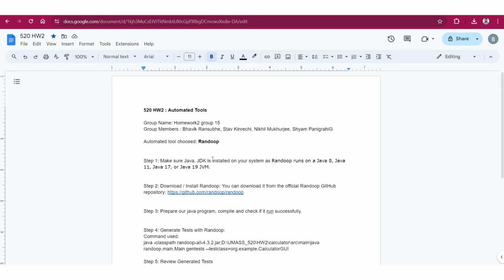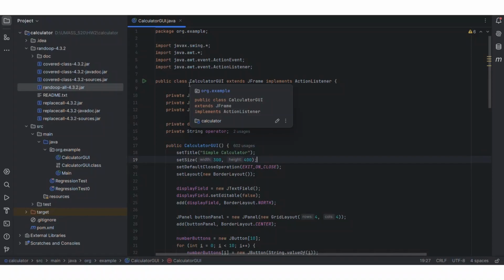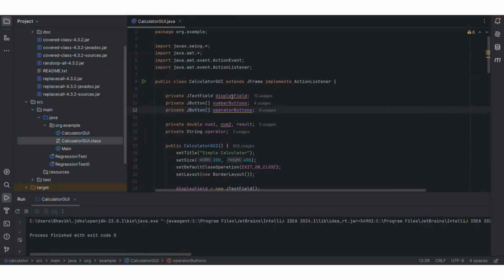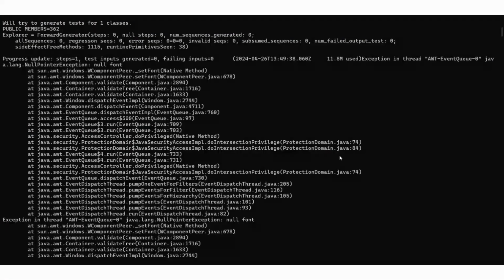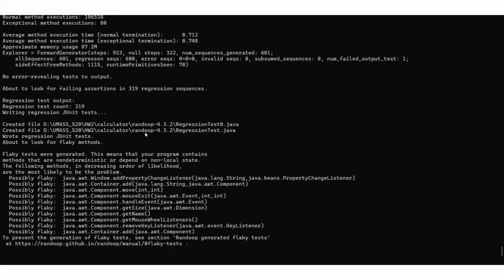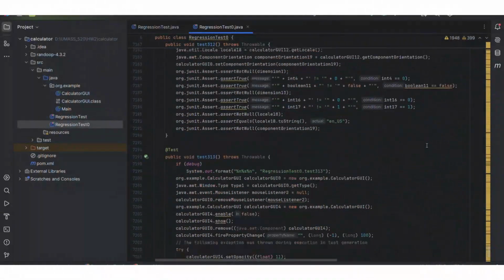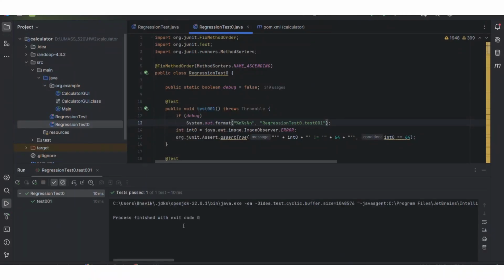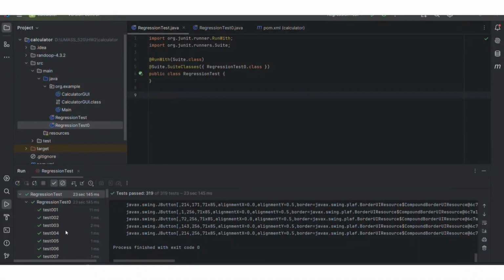Use automated tool Randoop to generate unit test cases.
UMASS HW2 CS520